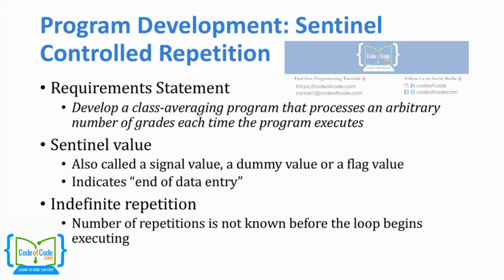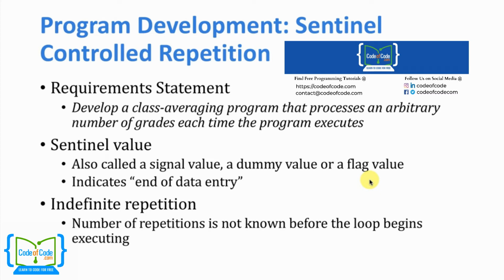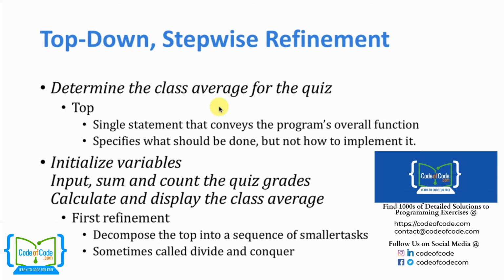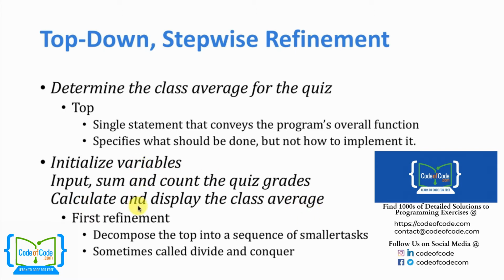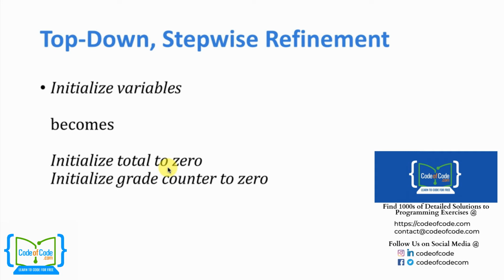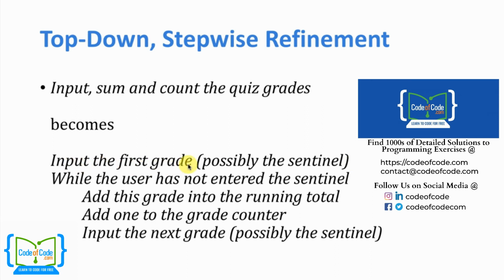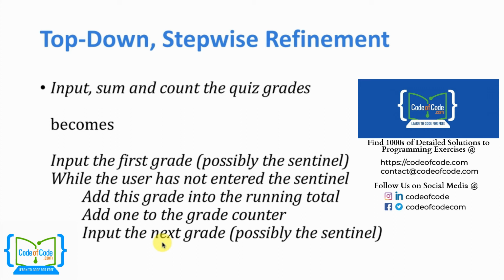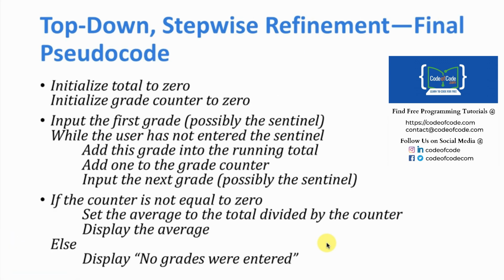Learn Python | Ep.10: Program Development Sentinel-Controlled Iteration | CodeOfCode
In today's episode, we'll discuss the topic, ''Learn Python | Chapter 03: Control Statements Ep.10: Program Development Sentinel-Controlled Iteration | CodeOfCode''